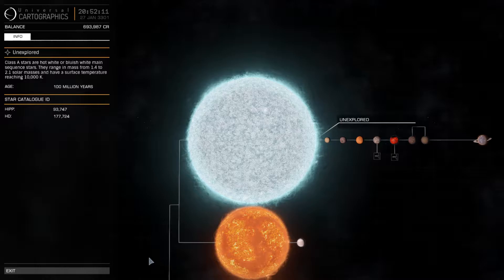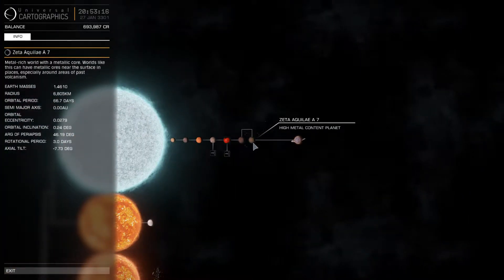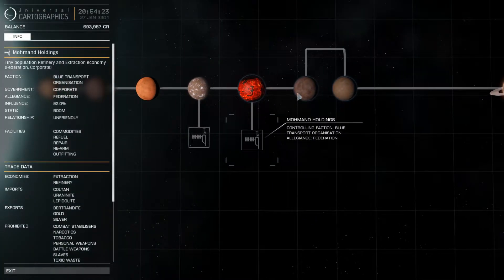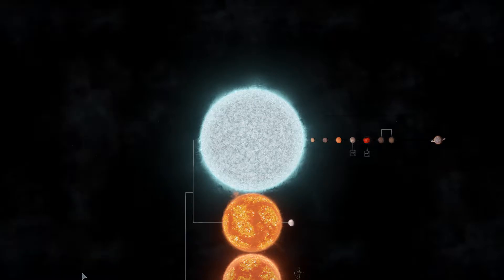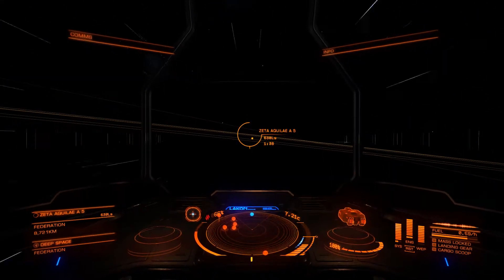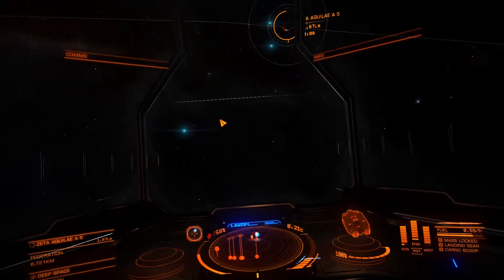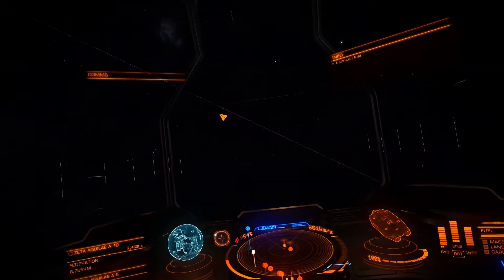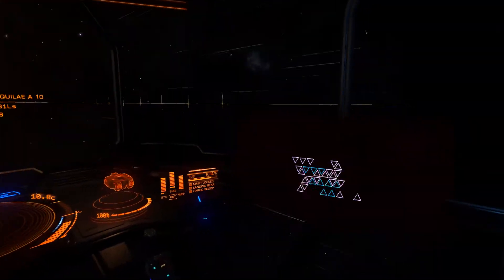Elite: Dangerous Star System Spotlight 19- Zeta Aquilae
Zeta Aquilae –Federation, Corporate
Economy: Extraction, Refinery
Population: 182,000
Distance to Earth: 83 LY
Star Count: 3
Planet Count: 11
Water-world: Zeta Aquilae A10
Starports & Outposts:
Orbiting Zeta Aquilae A4:
Oefelein Plant: Commodities, Refuel, Repair
Orbiting Zeta Aquilae A5:
Mohmand Holdings: Commodities, Refuel, Re-arm, Repair. Outfitting

Controlled using Thrustmaster Hotas X